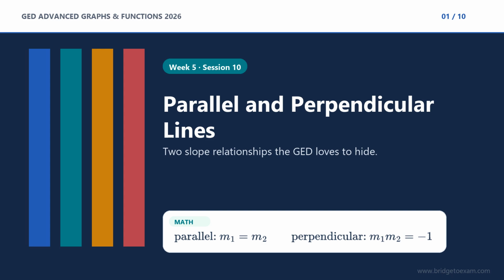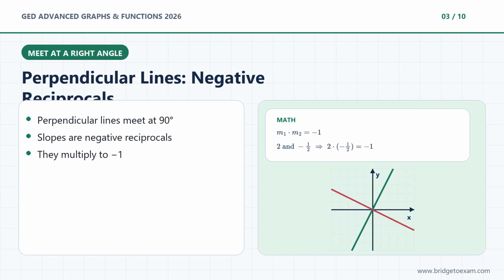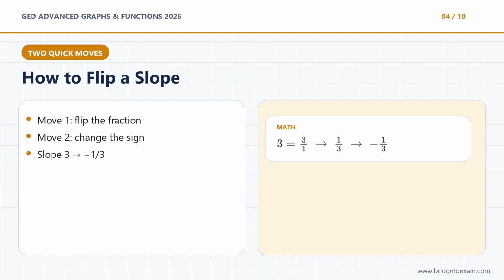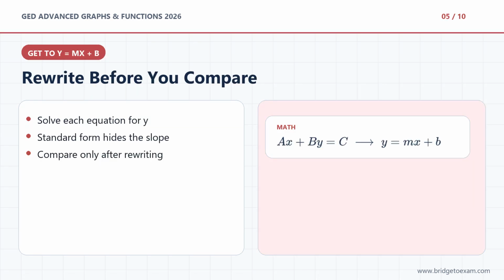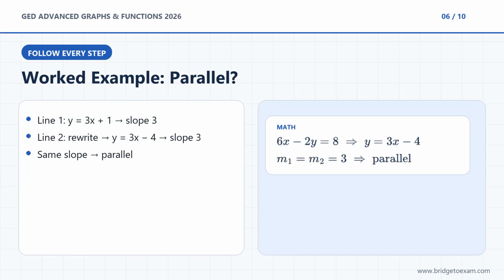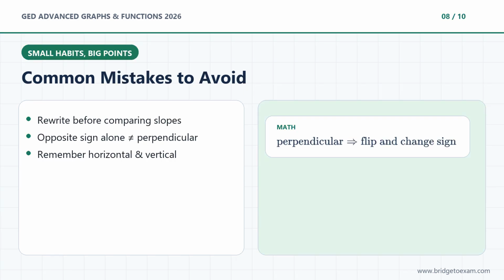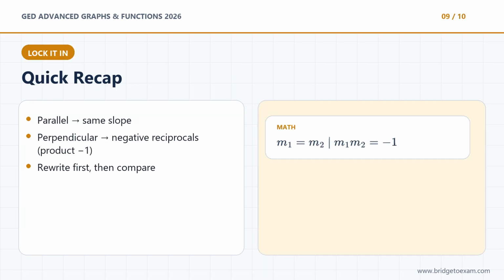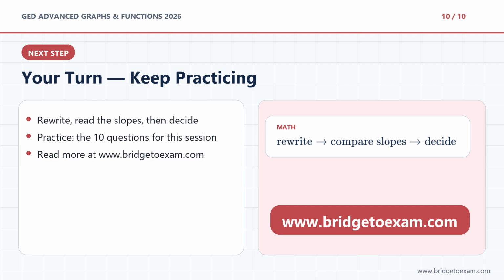Week 5, Session 10 Parallel and Perpendicular Lines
Recognize parallel lines by equal slopes and perpendicular lines by negative reciprocal slopes, even when equations are disguised.